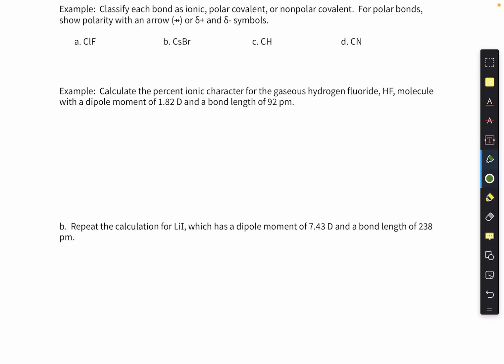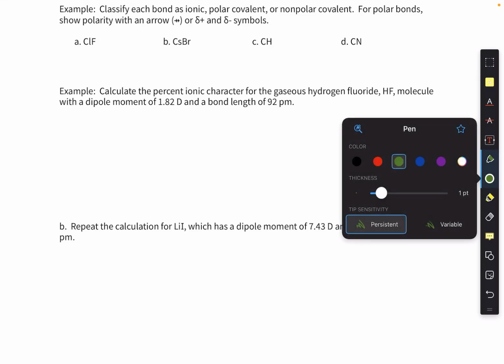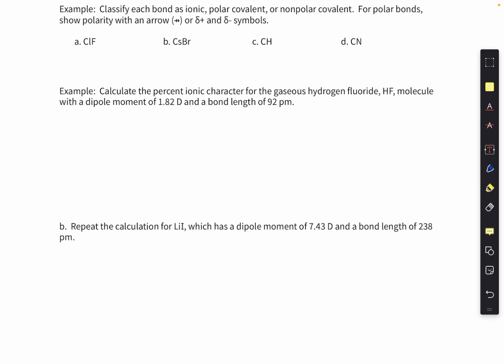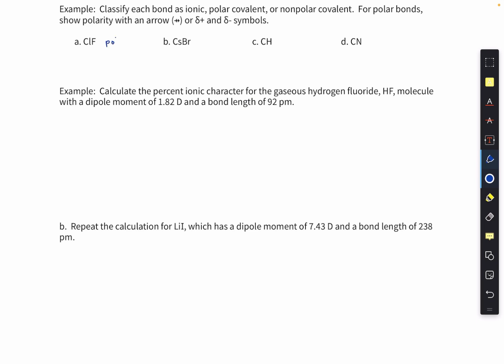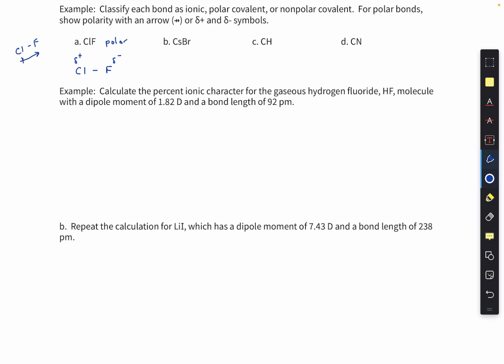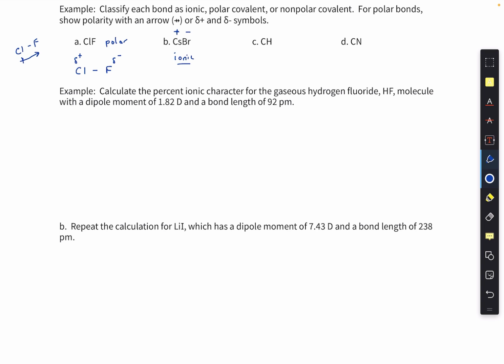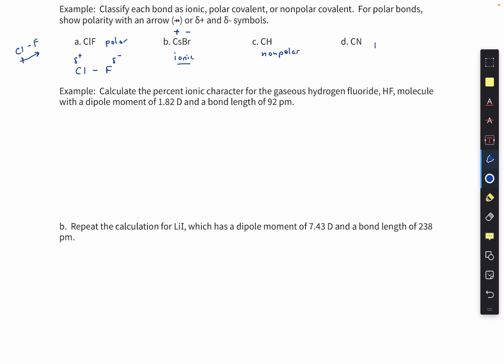CHM111 Unit 3.3b - Part 2 (3.3.19)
Bond Polarity Example